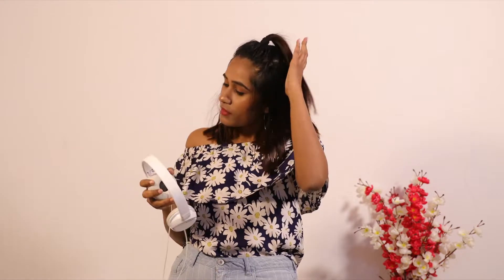How to Pose & Look Ravishing in-front of the Camera | Best Posing Tips for Photography in Hindi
HOW TO POSE IN PHOTOS TO LOOK RAVISHING? THESE ARE THE TRICKS THAT PROS USE TO LOOK PERFECT FOR THE CAMERA, and this is explained to you in HINDI.

Knowing how to pose means knowing how to position your body, position your head and using specific facial expressions, as well as knowing what not to do while posing, what you should do and how to pose in group photos so you look you best in all photographs.

This video is filled with amazing techniques after analyzing professional models and their poses to help you understand how to pose and how to look your best.

We shall also give you answers for the following questions!

how to pose for a photo alone

how to pose for photos male

how to pose for a picture like a model

how to pose for selfies

how to pose for pictures to look thinner

photo poses ideas

photo poses for girl

photo poses for boy

how to look good on webcam

how to look natural on video

how to look good in school photos

how to look good in photos for guys

how to look good in group photos

how to look good on tv

how to look good in video call

how to look directly at a camera